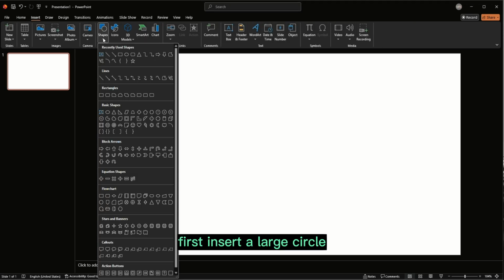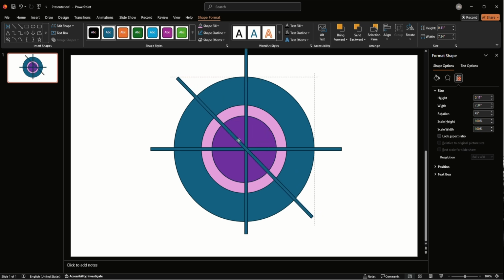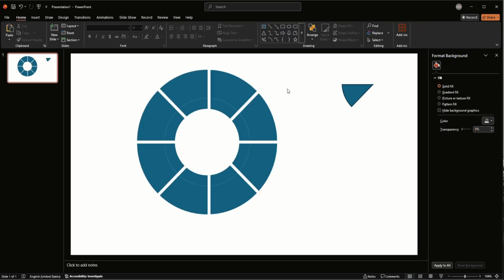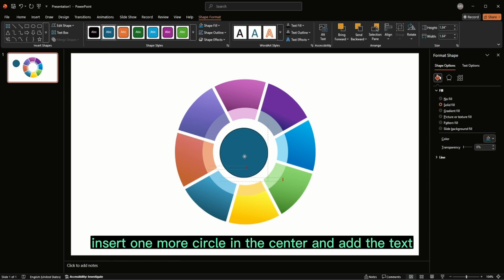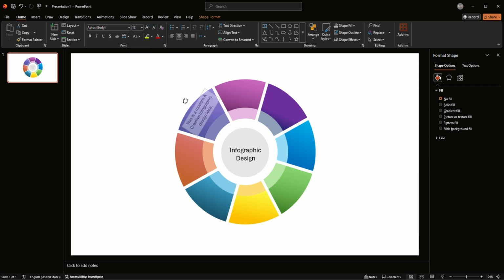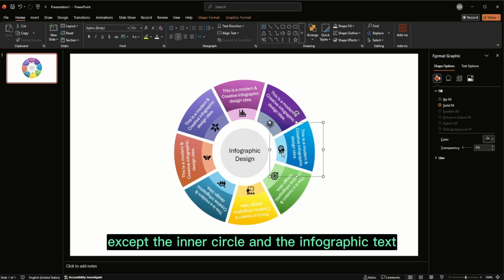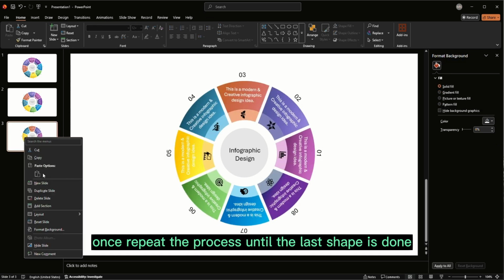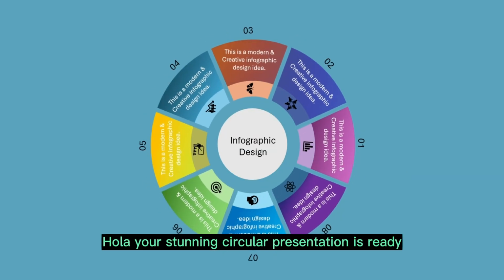Professional Presentation Slide Design - Morph Transition ✨ | Smooth PowerPoint Animation Tutorial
In this PowerPoint tutorial, I’ll show you how to create a professional presentation slide design using Morph transitions for smooth and modern animations.

You’ll learn how to use the Morph transition effectively to create clean, seamless slide animations that look polished and high-end—without using any external plugins or templates. This tutorial is beginner-friendly and focuses on simple yet powerful PowerPoint techniques to elevate your presentation design.

If you’re looking for professional PowerPoint slide ideas, Morph transition tutorials, or want to create smooth animated presentations, this video will help you design slides that impress your audience.